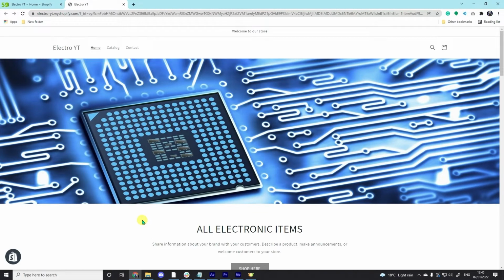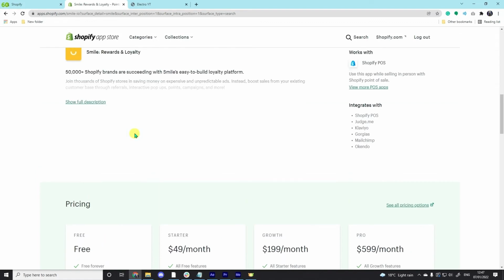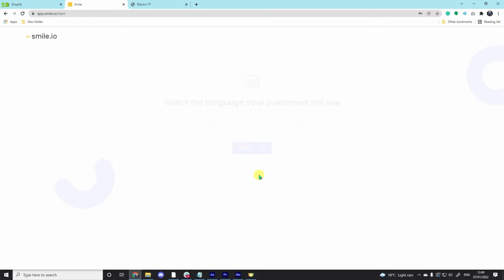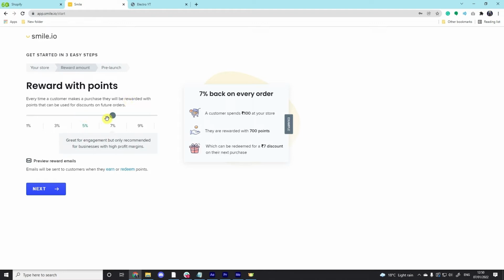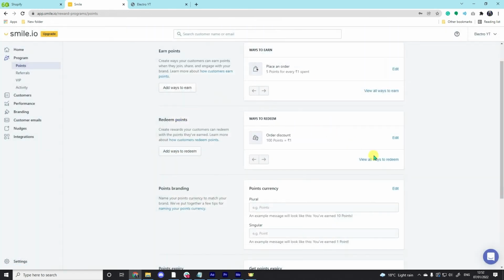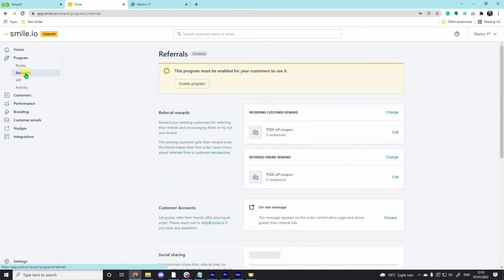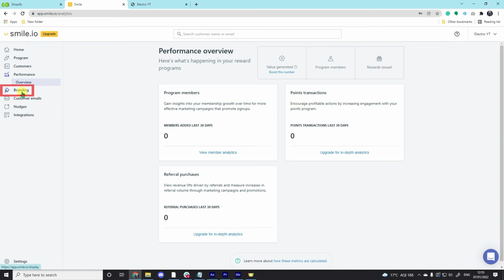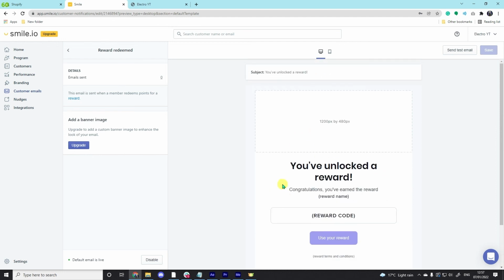How to Setup Loyalty and Reward Point Program in Shopify | Educate Ecommerce Tutorial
In this video, I will show you how to easily set up a Loyalty and Reward Point Program in your Shopify store.

Begin rewarding your customers with a unique Points & Rewards program that encourages repeat purchases, promotes engagement, and recommendations at each point of the customer experience.

Incentivize clients to repurchase before their points expire by using point expiration dates.

  00:00 - Introduction
  00:31 - Adding Smile App
  01:17 - Get started with Smile App
  02:32 - Smile App Dashboard
  02:43 - Program Setting
  04:05 - Performance Setting
  04:18 - Branding Option.
  04:46 - Customer E-mail Setting.
  04:30 - Customizing Template.
  05:01 - Preview of the App